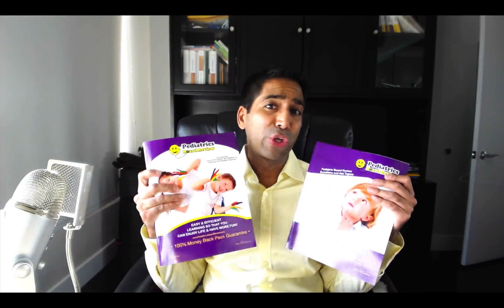2017 Pediatrics Board Review Study Guide, Question Book and Certification SYSTEM Released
The 2017 Pediatrics Board Review Core Study Guide and Question Books have been RELEASED! There are TWO new chapters, including Pediatric Ethics and Quality Improvement. to learn about our $19 options and our ALL ACCESS PASS. Get every tool you need to pass your pediatric board exam, including MP3 audio files, a DVD-like ONLINE video course, hardcopy study guides, an online pediatric picture atlas, live webinars, our Test-Taking Strategies Course, and MUCH more.

and fire away!